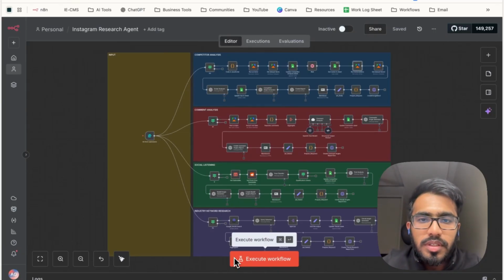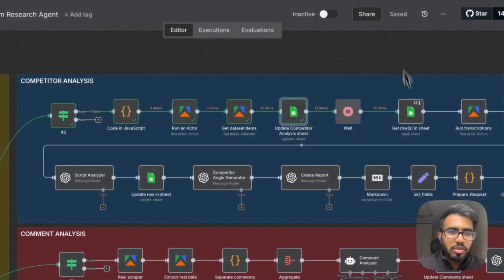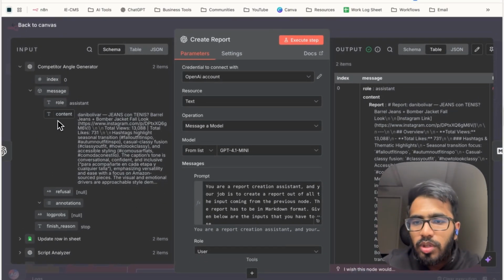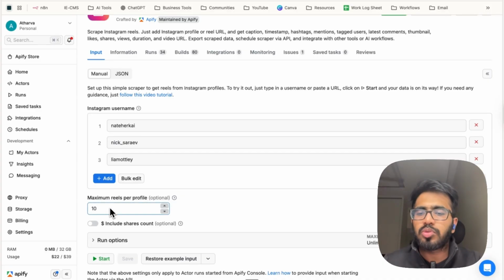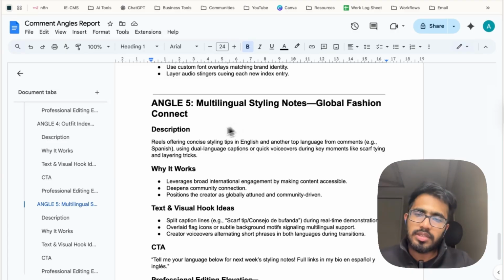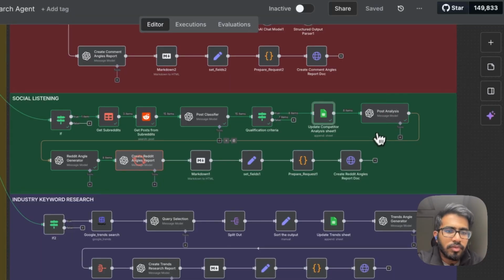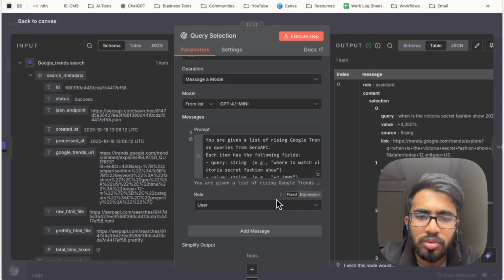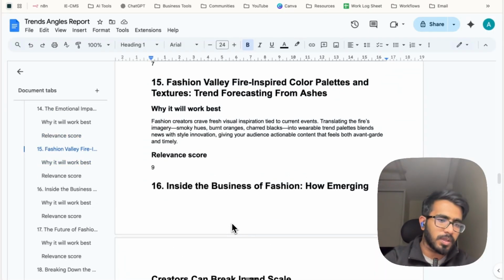How I Find 100+ Reel Ideas in 10 Mins using this Instagram Parasite System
Tired of spending hours manually researching Instagram Reels? 😩
In this video, I’ll show you the exact n8n AI system I built — my Instagram Parasite System — that automatically finds 100+ content ideas in just 10 minutes.

This workflow pulls ideas from your niche, competitors, and trending posts — all on autopilot ⚙️.
No more creative blocks. No more manual scrolling. Just plug in your keywords and watch the AI do the heavy lifting.

🎯 You’ll learn:

How to build this system step-by-step in n8n

How it collects, filters, and ranks Reel ideas automatically

How to adapt it for your own content niche

💡 If you’re a creator, marketer, or automation nerd, this one’s for you.

👇 Watch till the end to get the full workflow breakdown!